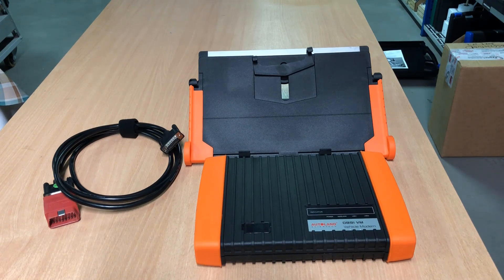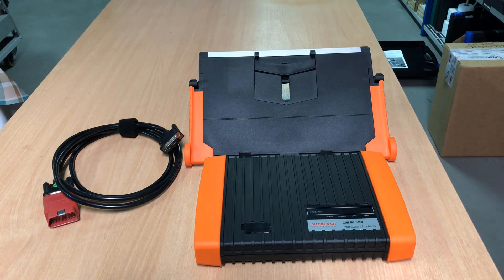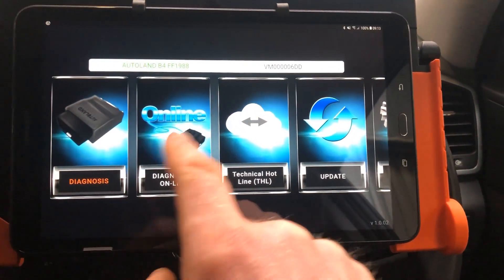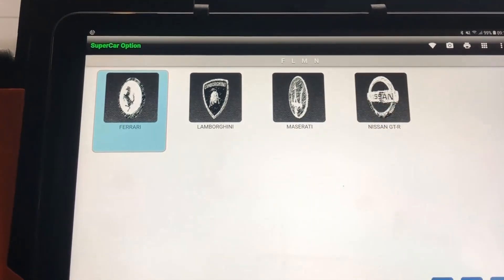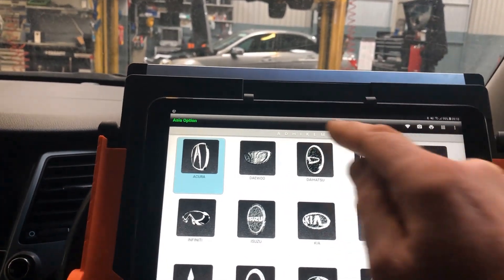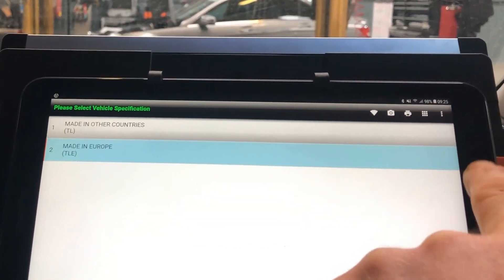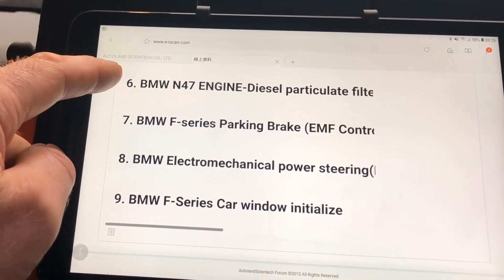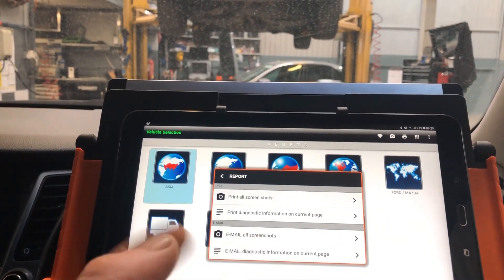Autoland Scientech e-iSCAN diagnostic system overview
This video give a overview of the Autoland Scientech e-iSCAN diagnostic system